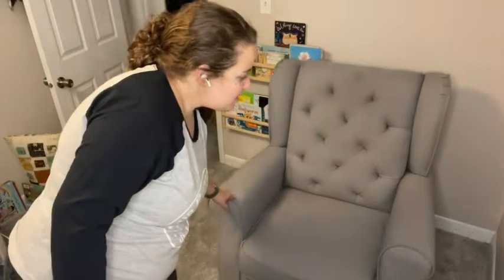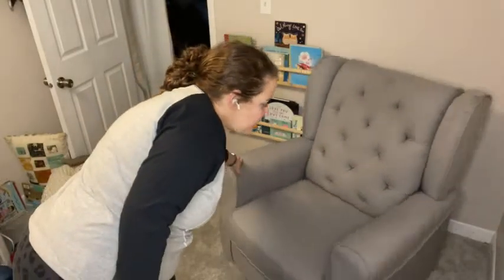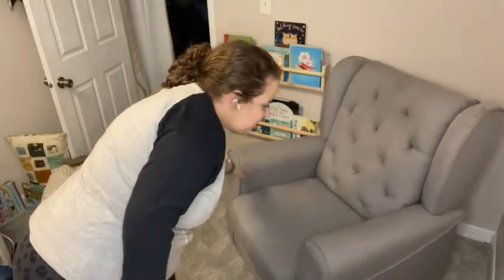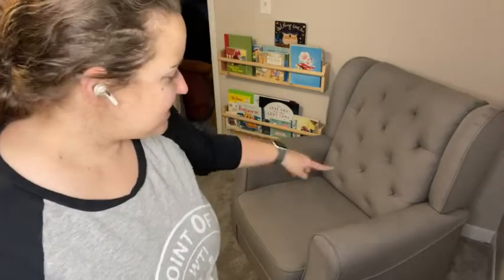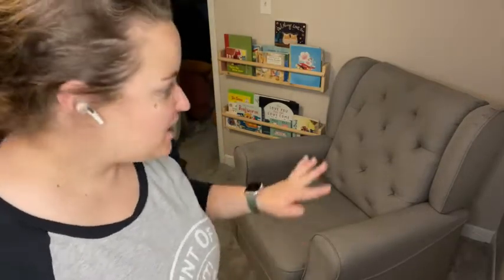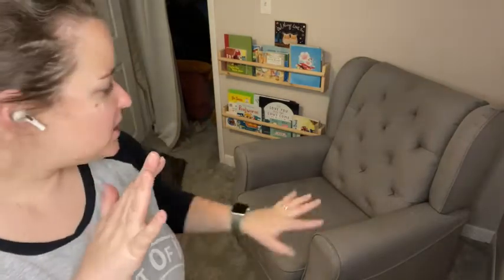Our Point of View on DaVinci Maddox Recliners From Amazon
ABOUT THIS PRODUCT:GREENGUARD GOLD CERTIFIED: This product has undergone rigorous scientific testing for over 10,000 chemical emissions and VOCs. It contributes to cleaner indoor air, creating a healthier environment for your baby to sleep, play, and grow
DESIGNED FOR PARENT AND BABY: Metal base that allows for a smooth and gentle 360 degree swivel motion and forward and backward gliding so you can be comfortable as you feed or rock your baby to sleep
RECLINE AND RELAX: We've hidden the reclining mechanism for a more stylish, premium look. Prop up your legs on the plush leg rest and lean back for ultimate comfort. Easily open and close the leg rest without a struggle
FOR YOUR BABY'S SAFETY: Say goodbye to toxic chemicals. Upholstery is free of chemical flame retardants. Polybrominated Diphenyl Ethers (PBDEs) and Formaldehyde free. Meets all CA TB117-2013 flammability requirements
COMFORTABLE HEADREST: Being a parent is hard work. High back allows moms and dads to comfortably lean back for some much needed rest